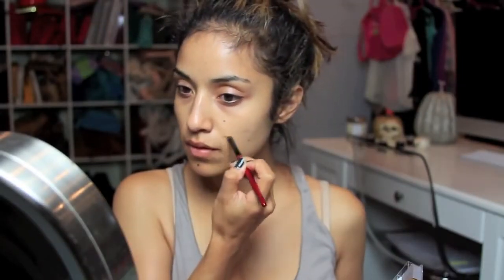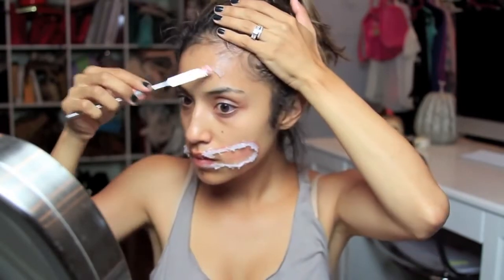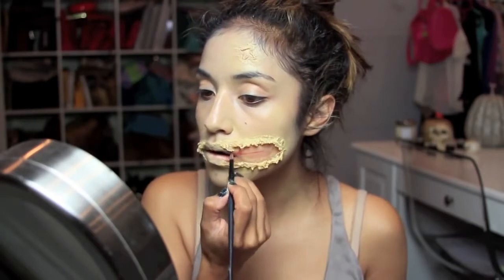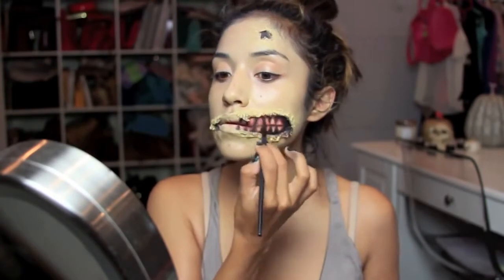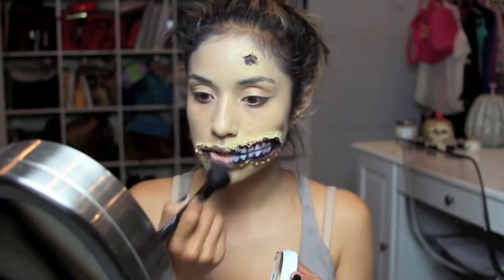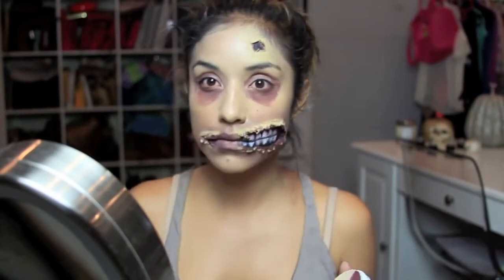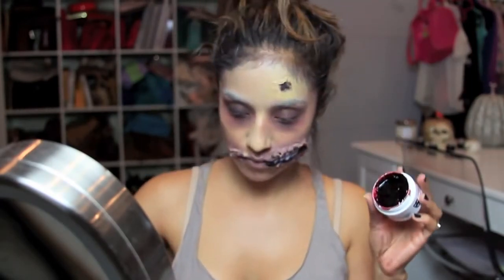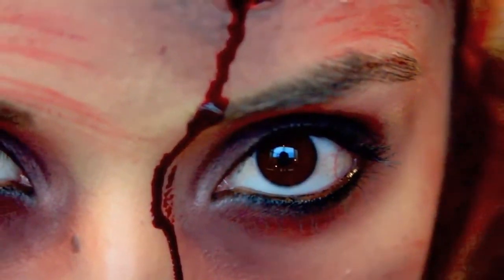The Walking Dead Zombie Little Girl Tutorial